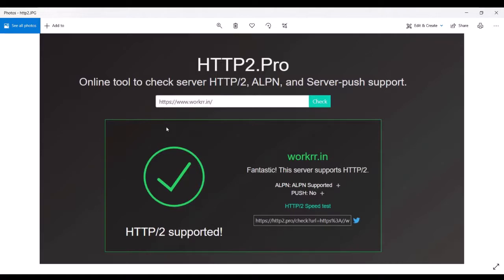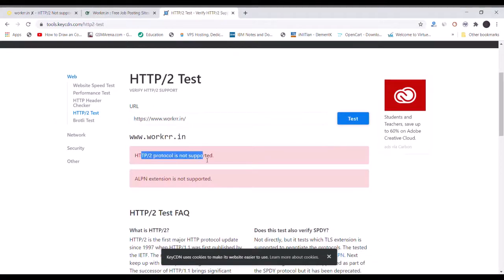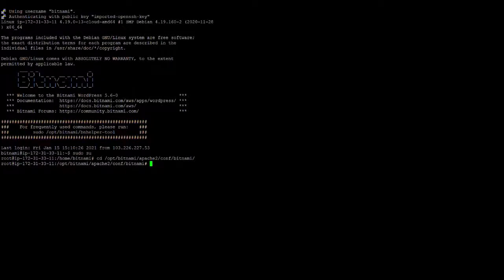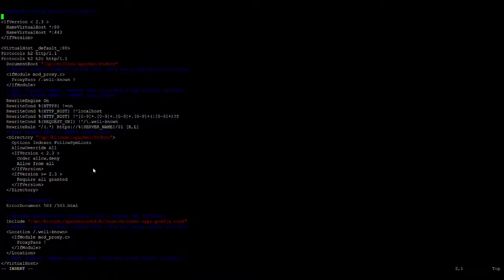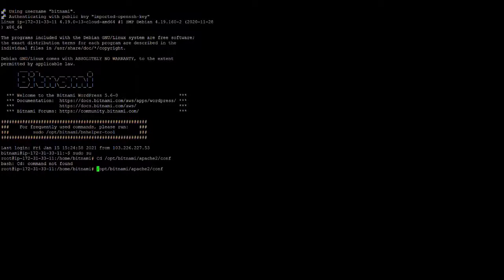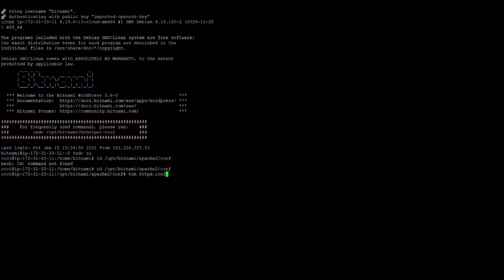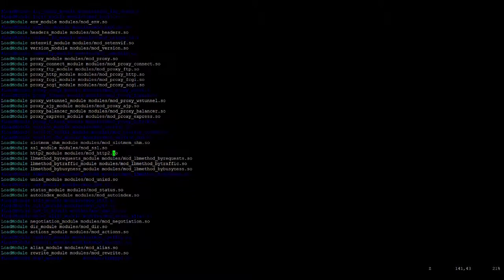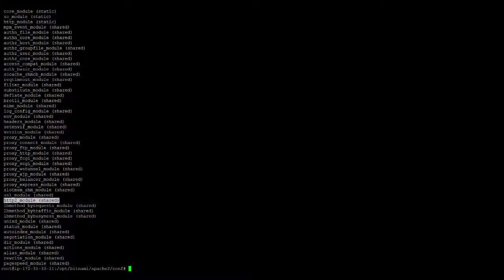How to Enable HTTP 2 in Amazon EC2 running on Apache Bitnami WordPress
Step for Enable HTTP 2 in Amazon EC2 running on Apache unix Bitnami WordPress. awstutorial​ bitnamiWordpress Enable_HTTP/2
Step: 1.             This proces for Bitnami Wordpress website
1. sudo su   -- to root access
2. cd /opt/bitnami/apache2/conf/bitnami/
3. vim bitnami.conf          -- to edit config file
4. Add Protocols h2 h2c http/1.1      Below VirtualHost _default_:80 and :443

Steps : 2
1. apachectl -M                to check module
2. Cd /opt/bitnami/apache2/conf/
3. vim httpd.conf         Edit Config
Pres insert key to edit this file.
4. Uncomment this line
LoadModule http2_module modules/mod_http2.so
then ESC key then shift+ZZ   --- to save this file
5. sudo /opt/bitnami/ctlscript.sh restart apache